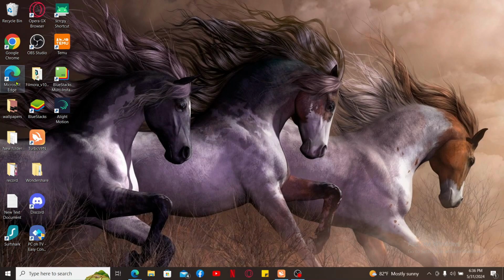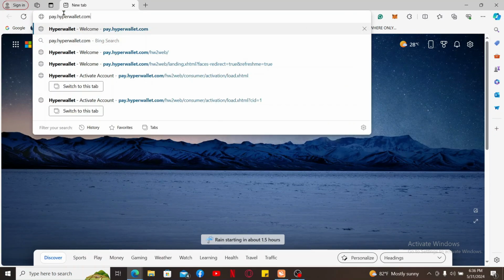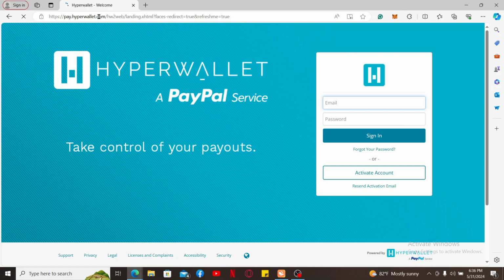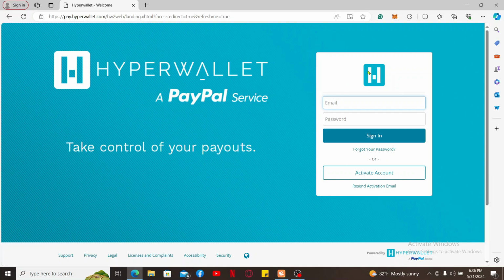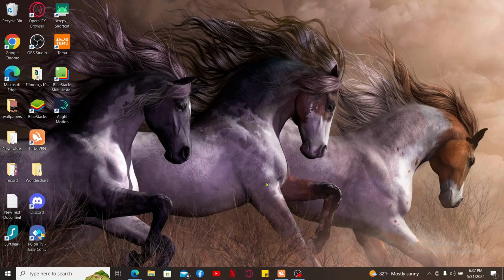How to Check HyperWallet Balance 2024?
Welcome to our tutorial on how to check your Hyperwallet balance! Hyperwallet provides a convenient platform for managing your funds, and knowing how to monitor your balance is essential for staying on top of your finances.

Follow along with our step-by-step instructions to confidently navigate your Hyperwallet account and ensure you're always aware of your available funds.

If you found this video helpful, please give it a thumbs up, subscribe to our channel for more helpful tutorials, and hit the notification bell to stay updated on our latest content.

Stay informed and manage your finances effectively with Hyperwallet!